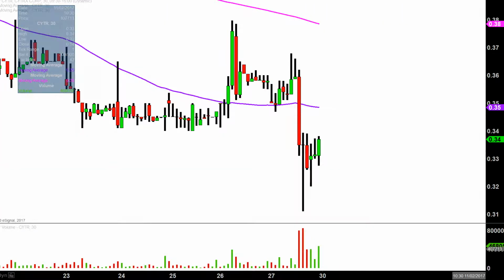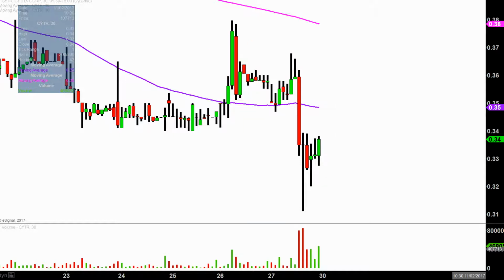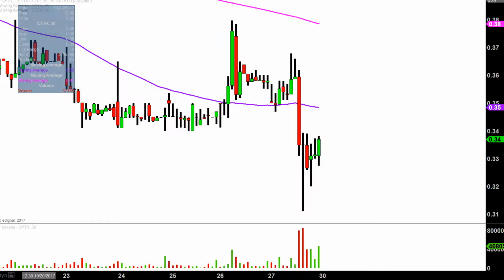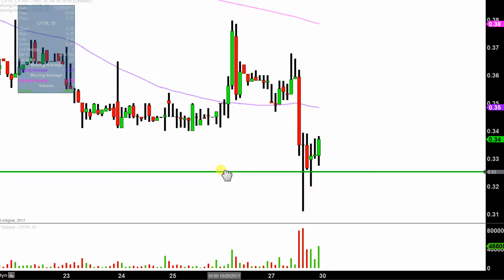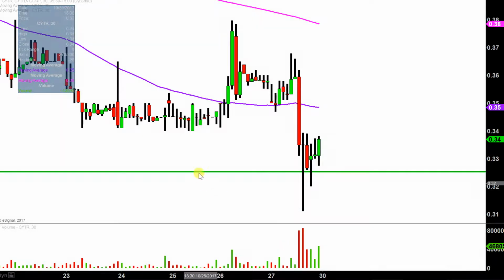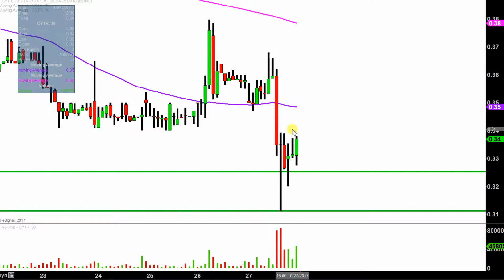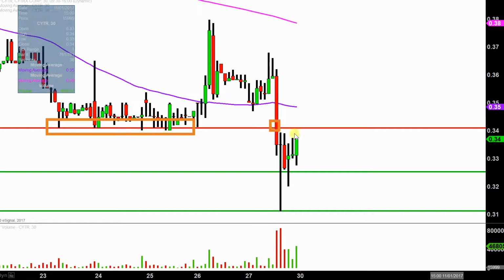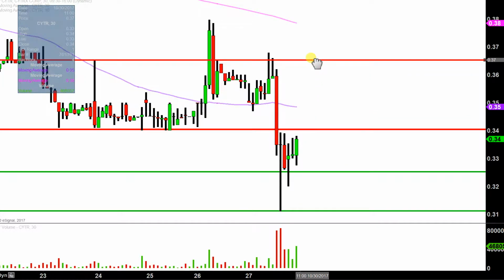Cytrx Corp - CYTR Stock Chart Technical Analysis for 10-27-17